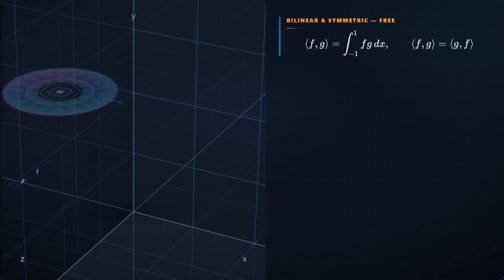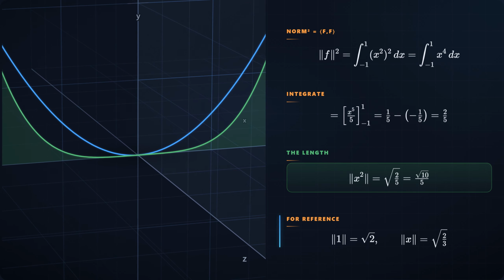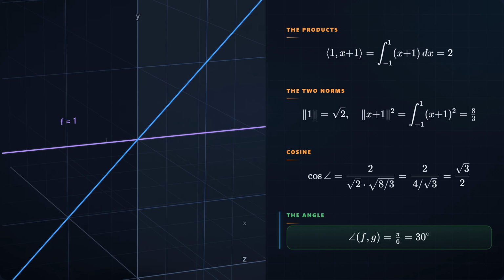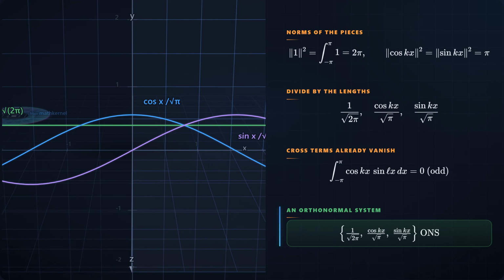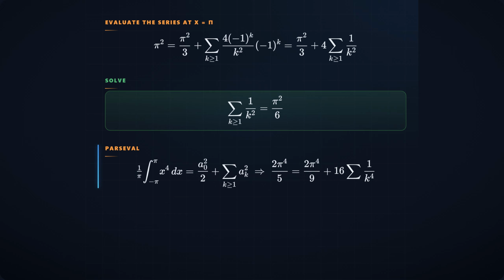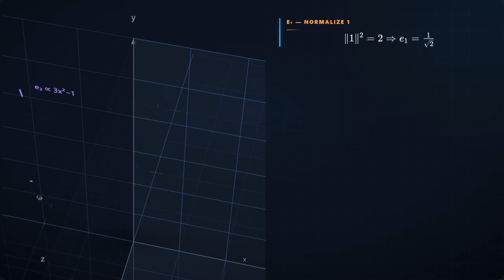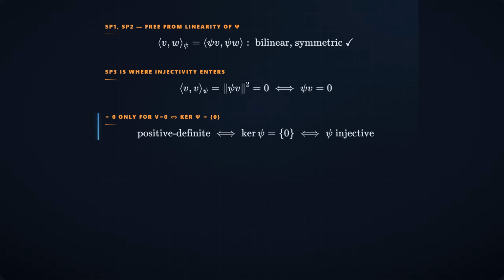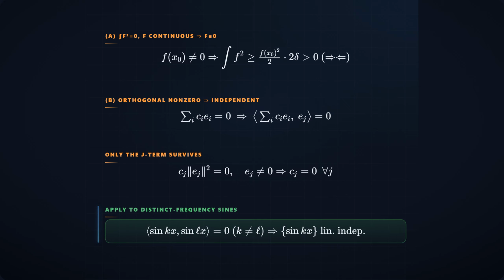Functions Are Vectors Too — and Fourier Proves It | Exercises 5 · Linear Algebra 2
All twelve problems on function spaces and Fourier series — solved in full, from the axioms and continuity to why orthogonal functions are independent — narrated straight through, worked on the real diagram each problem is about. Closes out Chapter 1.

PROBLEMS
0:00 Intro
0:47 P1 — the axioms, and the role of continuity
2:40 P2 — ‖x²‖ = √(2/5)
3:45 P3 — the even–odd trick
5:10 P4 — cos∠ from integrals
6:32 P5 — product-to-sum kills it
7:53 P6 — the orthonormal trig system
9:05 P7 — coordinates of x² in the trig system
10:40 P8 — famous sums fall out
12:27 P9 — projection = truncated Fourier
13:51 P10 — orthonormalizing polynomials
15:47 P11 — pullback is a SP ⟺ ψ injective
17:50 P12 — continuity, and orthogonal ⇒ independent
19:49 Outro

This is the exercises set for "Function Spaces and the Birth of Fourier Series" — watch that video first if you haven't yet.
LA2 · Chapter 1 — Scalar Products.